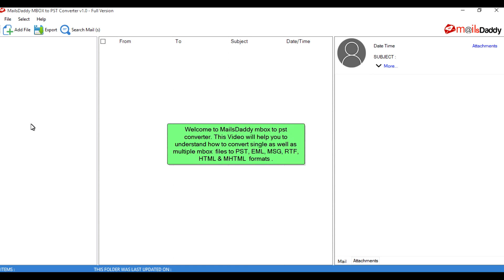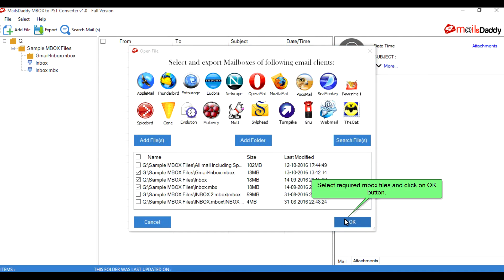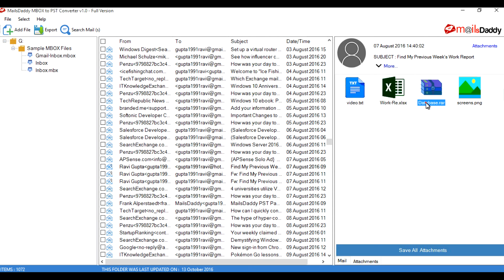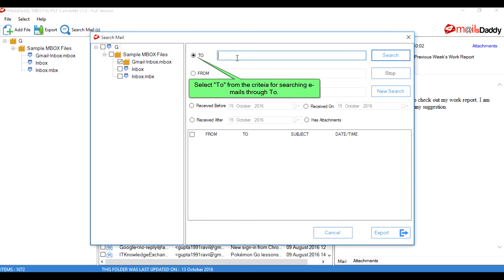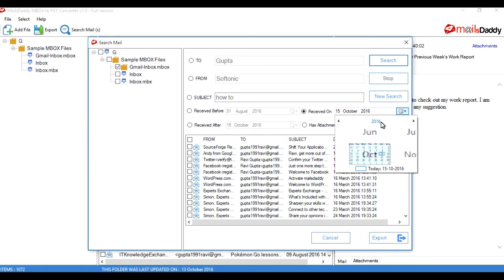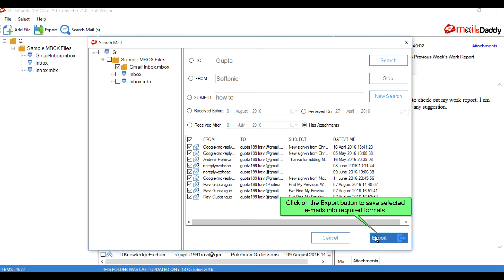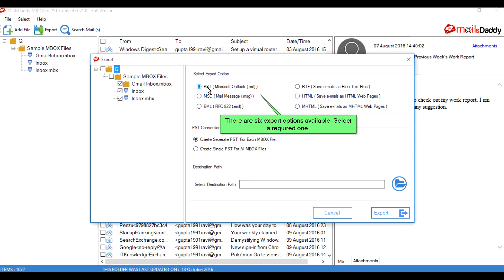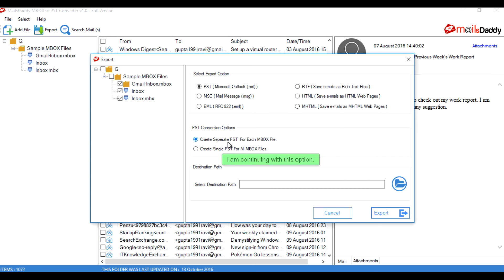MailsDaddy MBOX to PST Converter [Official] to Export MBOX to PST Files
Watch MailsDaddy MBOX to PST converter video to make sure how to add, search and export multiple MBOX files to Outlook PST, EML, MSG, RTF, MHTML and HTML formats.